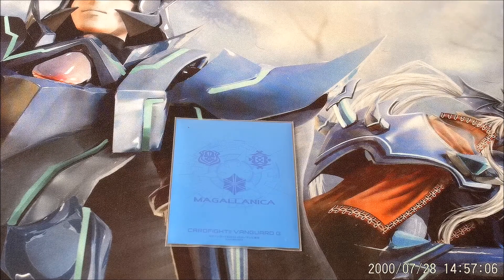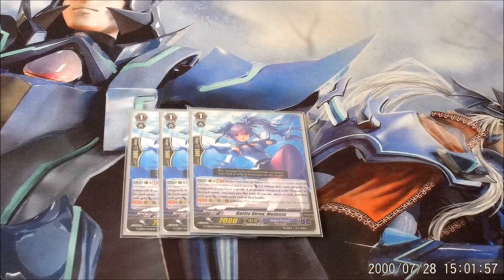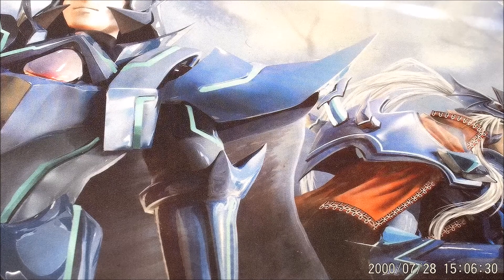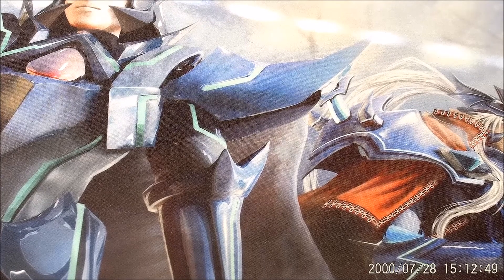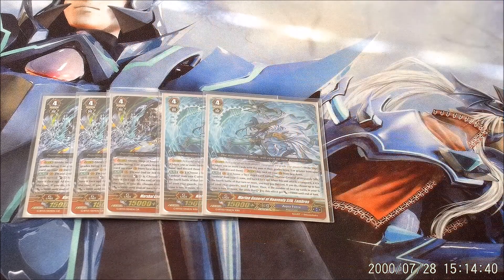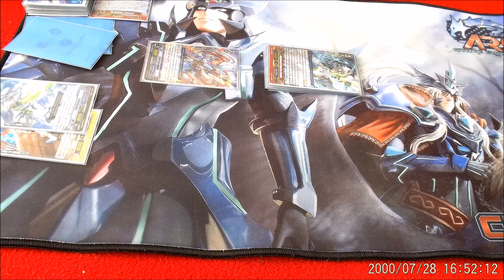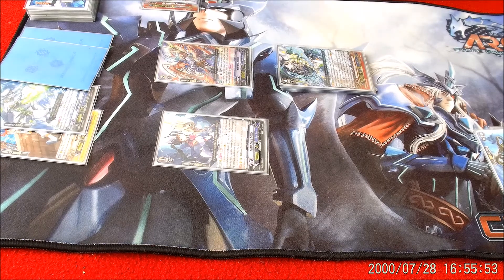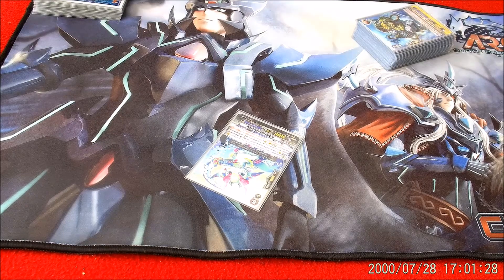Thavas "the Uncrowned Champion" Deck Profile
Just one of the few builds I'm using for Thavas and some pointers on what to do in a pinch. If we can get 5 Likes I'll do a complete guide and what to do to change this deck to other variations of play styles and if we get to 10 likes I'll do a  match-up discussion video for aqua force.